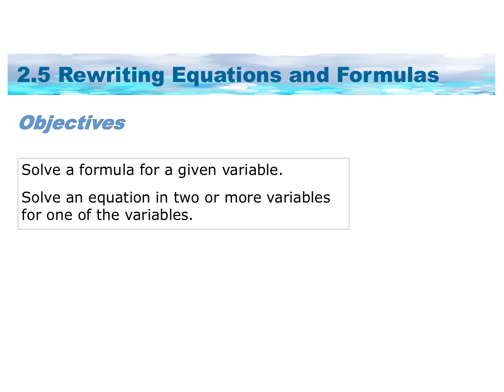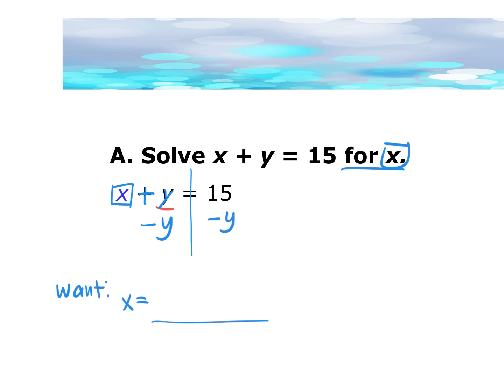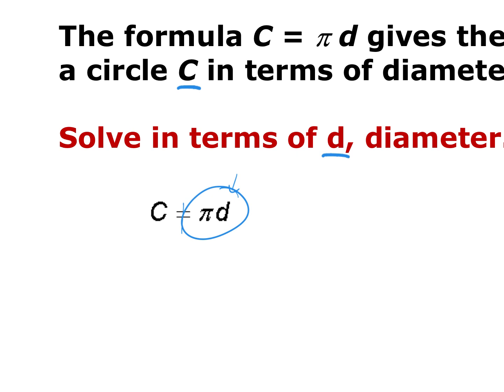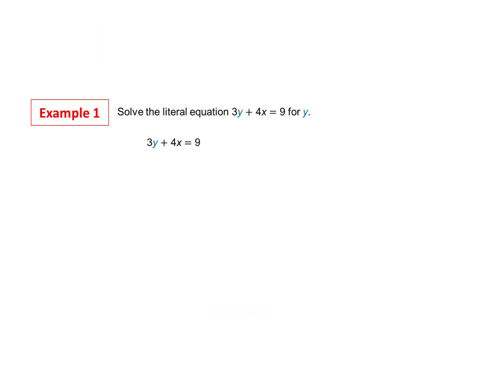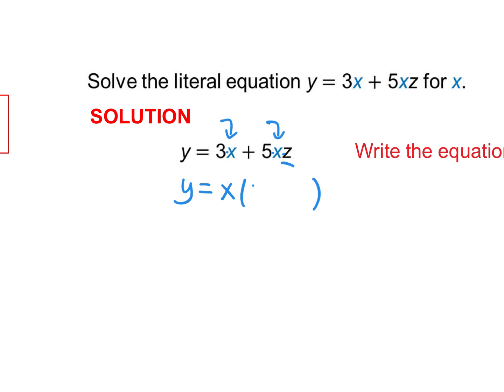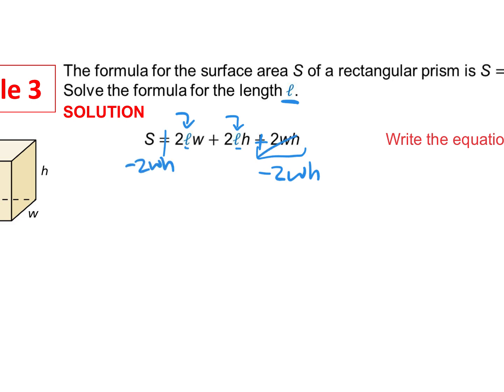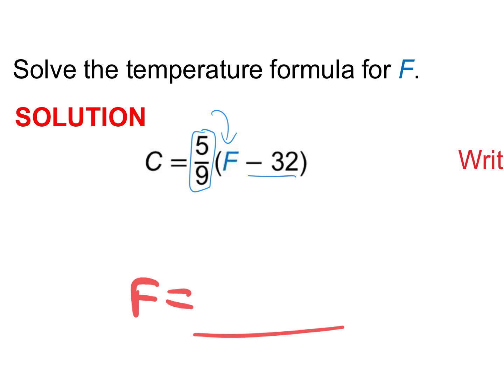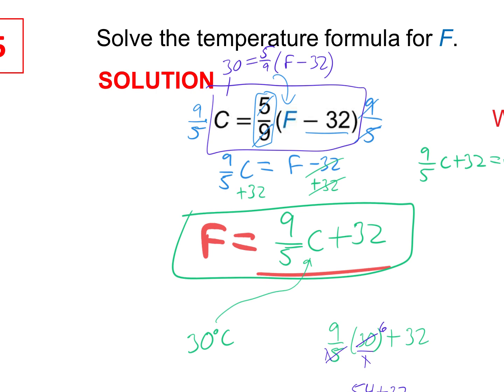Algebra 1 Freshman- 2.5 Solving Literal Equations